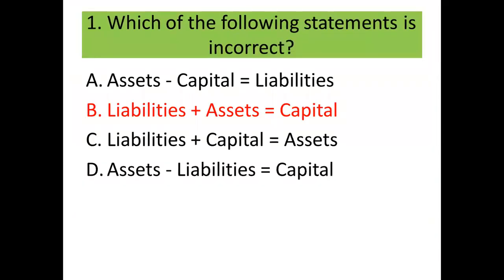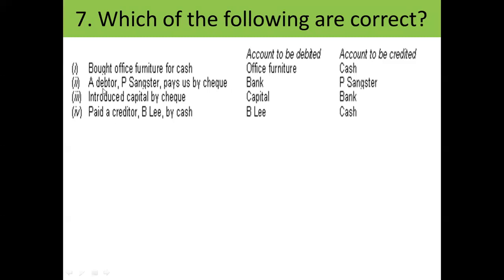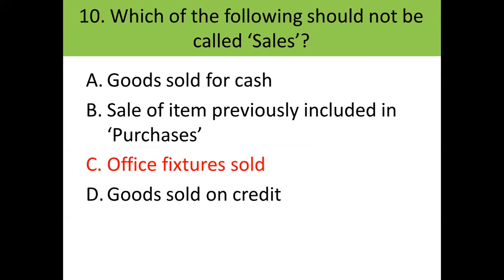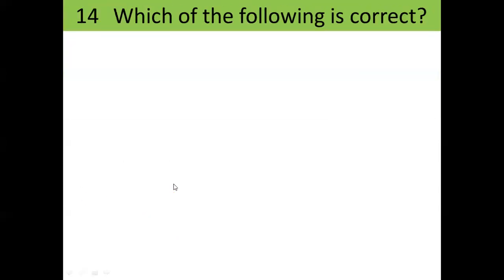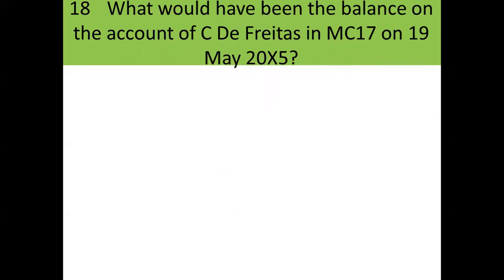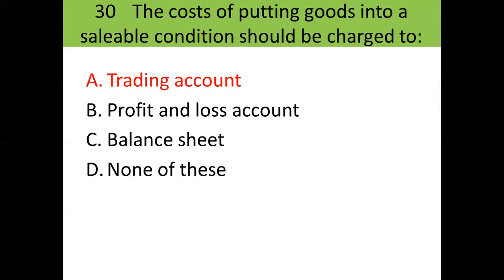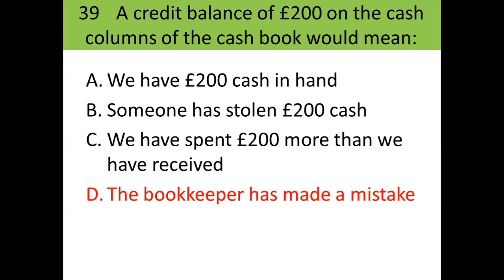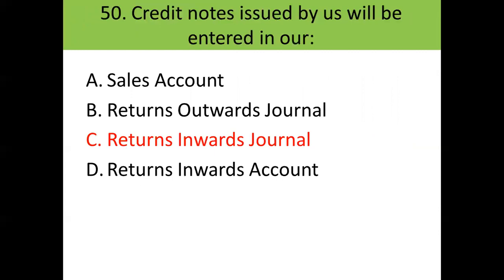MULTIPLE CHOICE QUESTIONS AND ANSWERS IN BASIC ACCOUNTING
IF YOU WANT TO PASS MIFOTRA JOB POSITION OF ACCOUNTING, BURSARY: THIS IS THE MULTIPLE CHOICE QUESTIONS AND ANSWERS IN BASIC ACCOUNTING: ACCOUNTING CYCLE, PROCESS, RECORDING AND UNDERSTANDING OF CONCEPTS